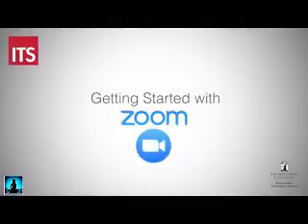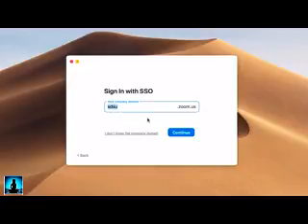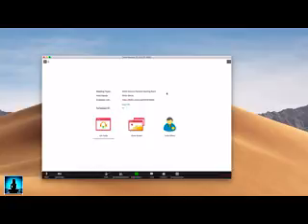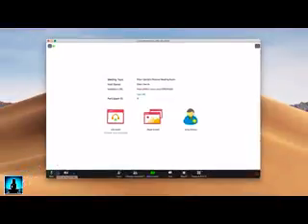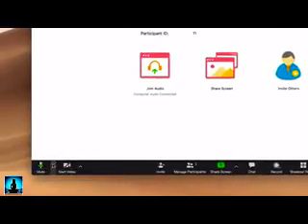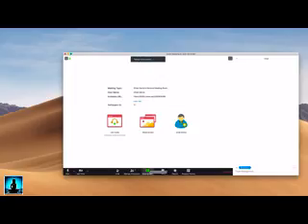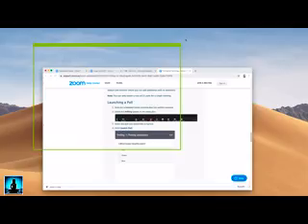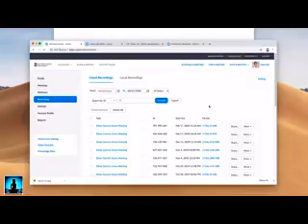358g - Getting Started with Zoom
Learn how to host user conferences, executive briefing centers, customer and prospect events, webinars or training sessions virtually.

Credits to: Instructional Technology Services